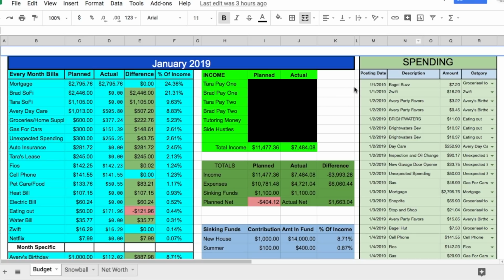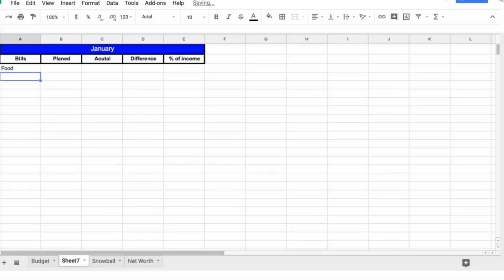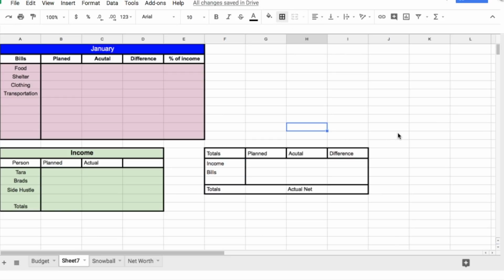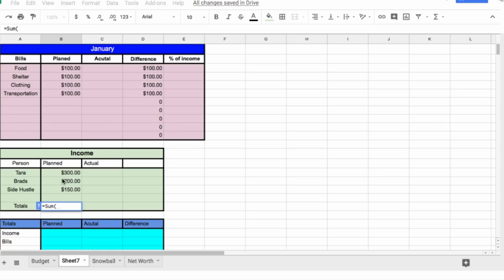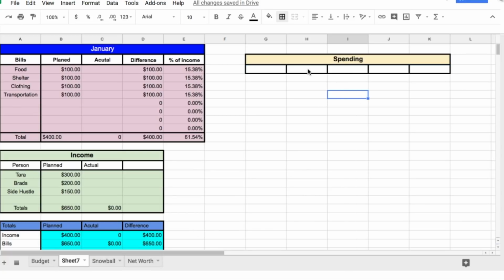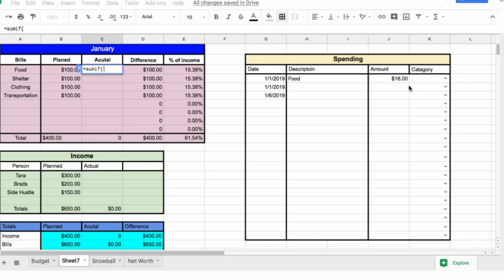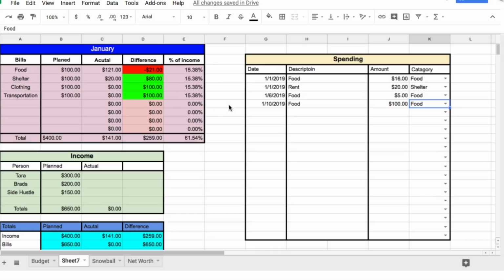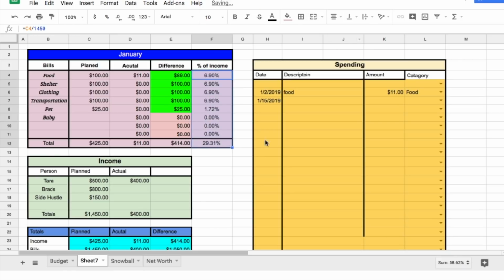How To Make A Budget Spreadsheet | Google Sheets | Full Tutorial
In this video, I show you how I make my monthly Dave Ramsey Zero Based Budget Spreadsheet using Google Sheets. This can also be done on excel with some minor changes. If you have a ny questions please post them in the comments below!

I Track ALL MY FINANCES AND INVESTING in ONE PLACE. The FREE APP👏🏻 Personal Capital!
📚Books That Blew My Mind🤯
All You Need To Know About Investing
On Financial Freedom
On Fire
On Debt Domination
On How The Wealthy Live